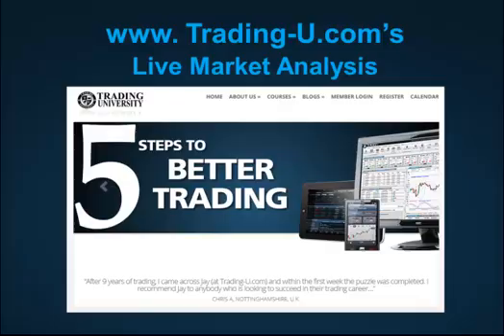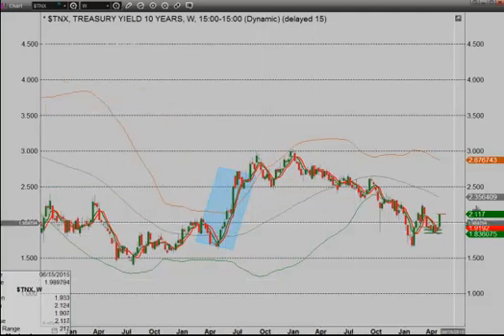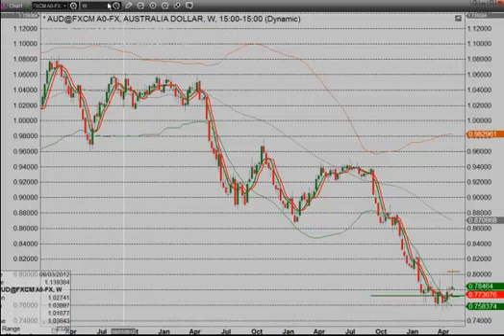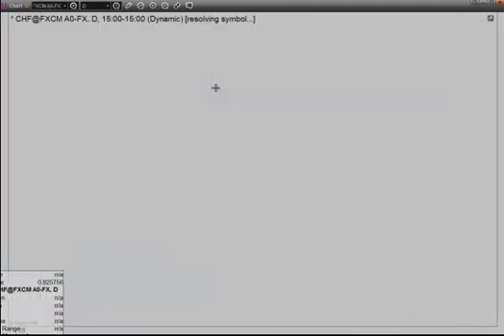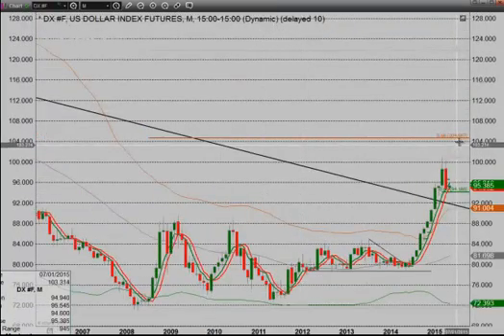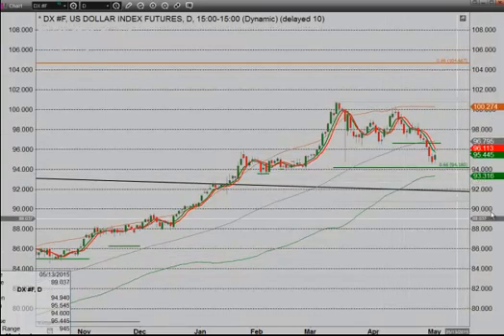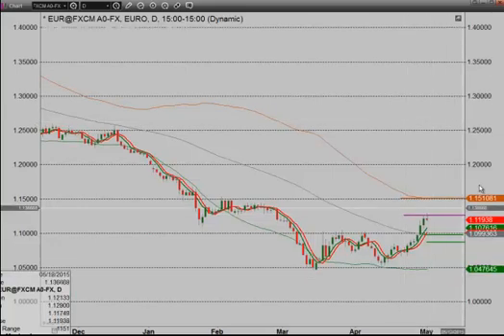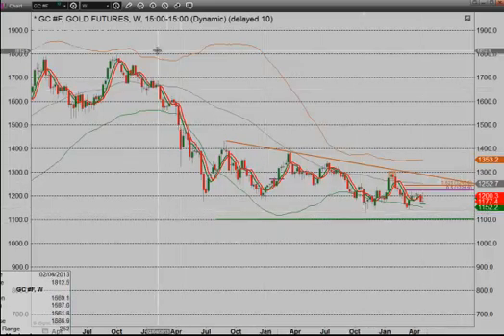eSignal Weekly Forex Forecast for 5-4-15